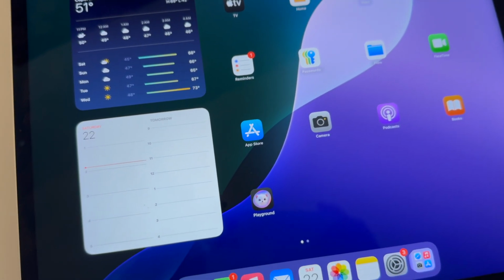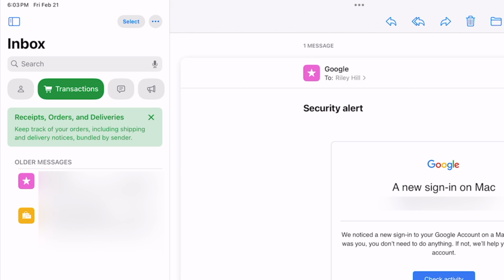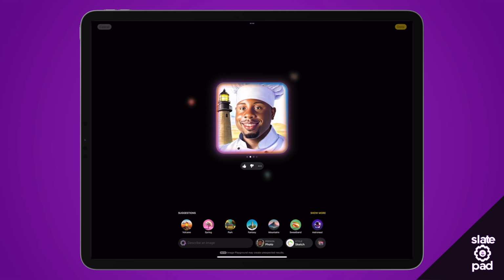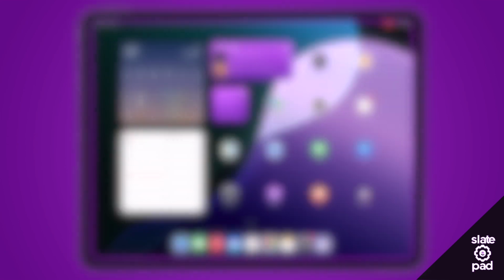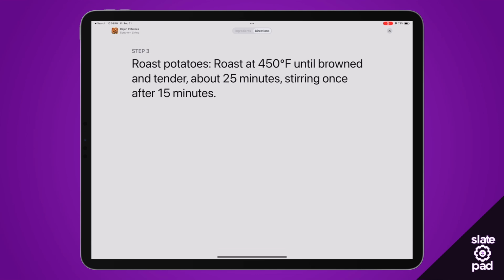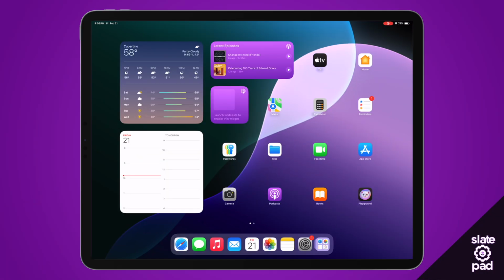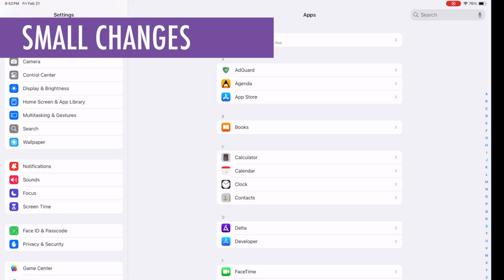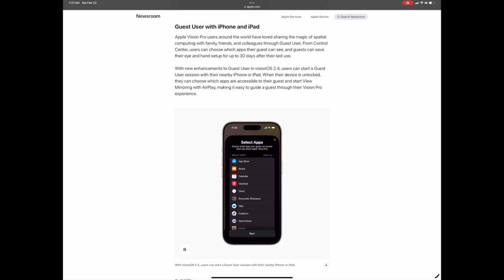What’s NEW in iPadOS 18.4 Beta 1!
iPadOS 18.4 Beta 1 is FINALLY here! And while it doesn’t have the new Siri features we’ve been waiting for, there’s still plenty of new features to talk about!